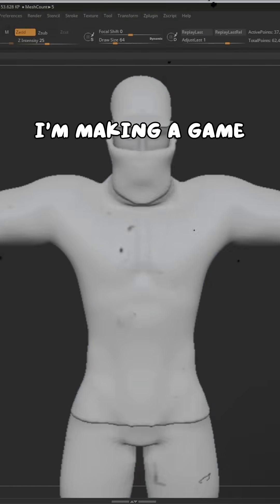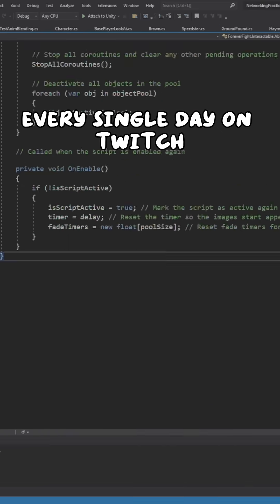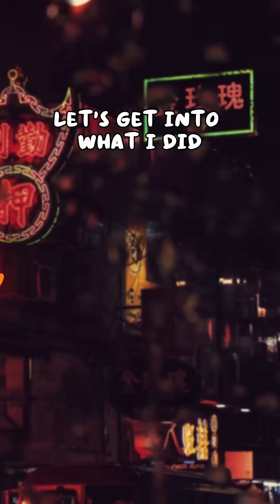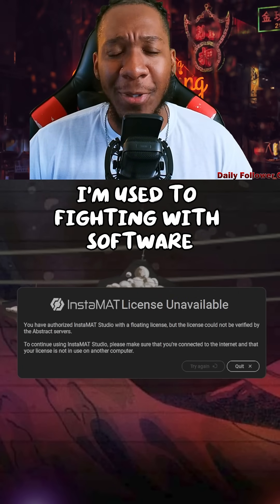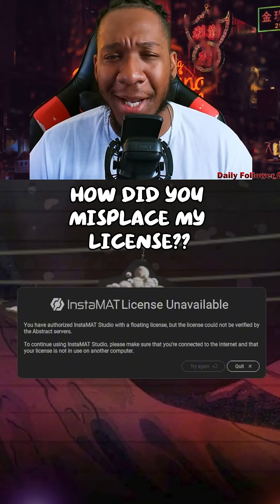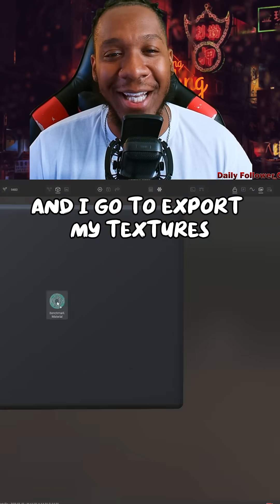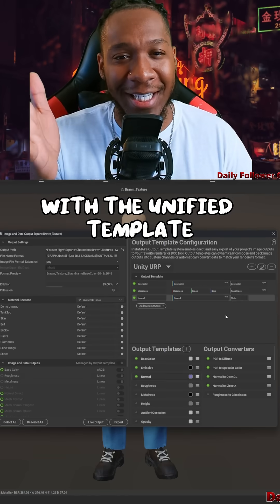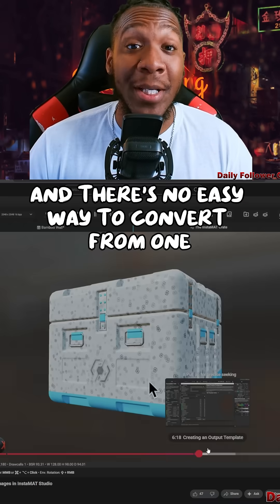Fighting For My Life Texturing in Instamat | Indie Game Dev Day 867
Day 867 of daily gamedev streams! Today I struggled in Instamat trying to get my textures working. Here's a quick highlight from the grind.

I've been streaming my game development live every single day for over 2 years. In this short, I'm working on textures. Follow along as I share the ups, downs, bugs and triumphs that come with indie game development.